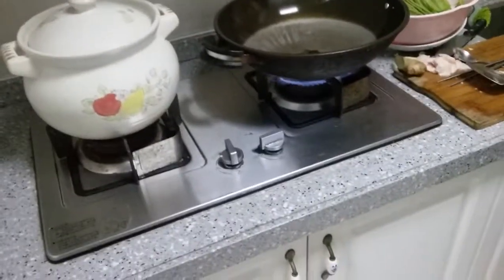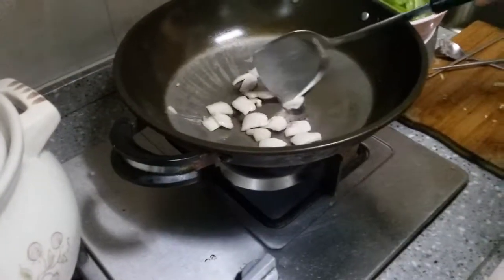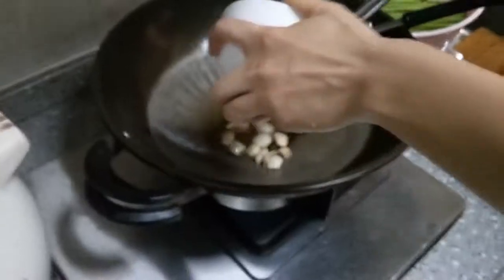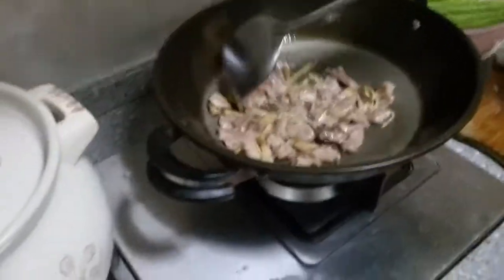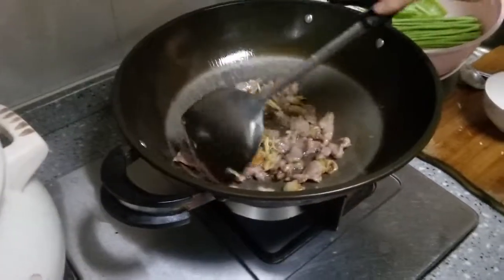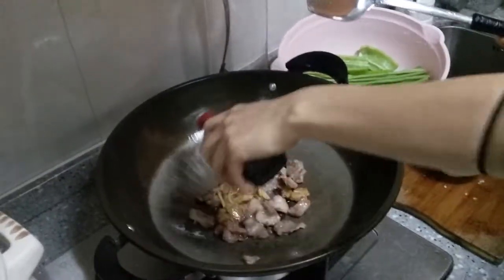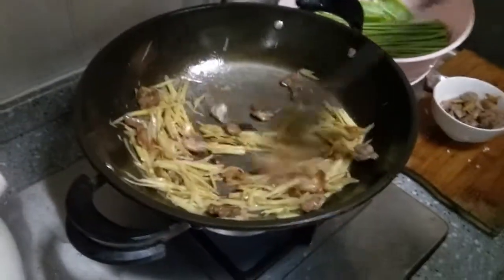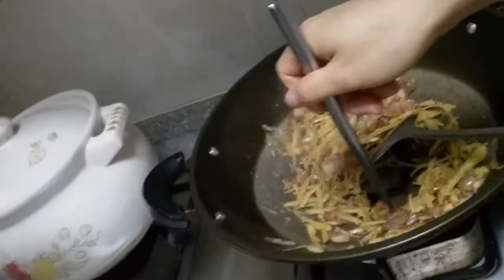EMMA LEE PORK AND GINGER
Learning how to make great Chinese foods with Emma Lee. The class was worth every Yen, and she is the best.

Cooking with Emma Lee is an additional service provided to the tour guide service available.